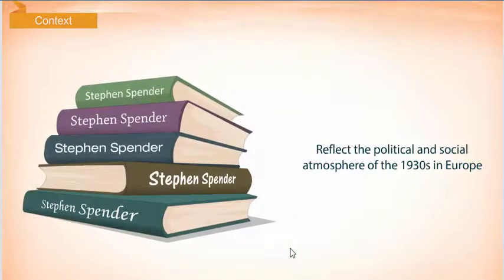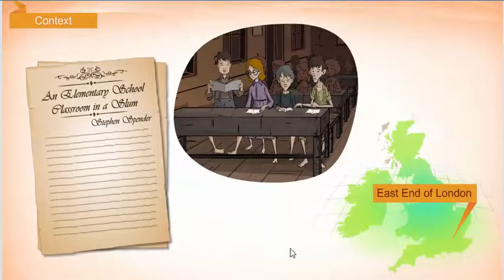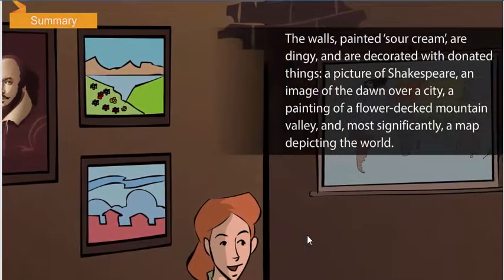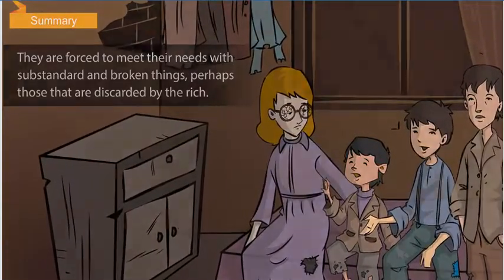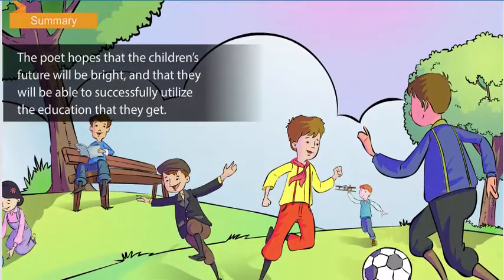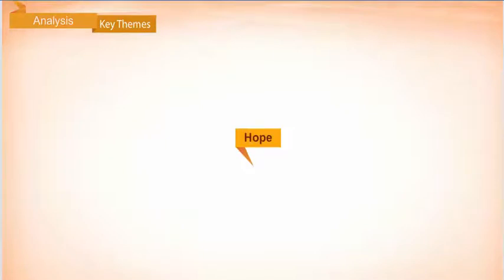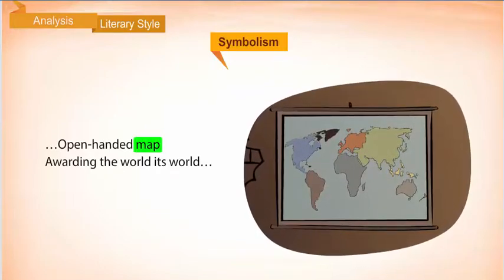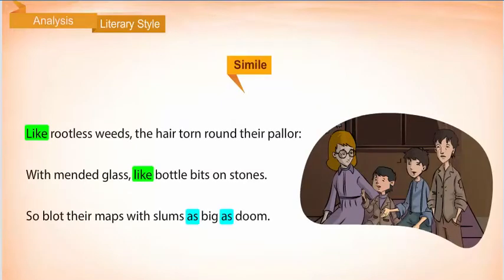An Elementay School in a Slum | Class 12 | CBSE